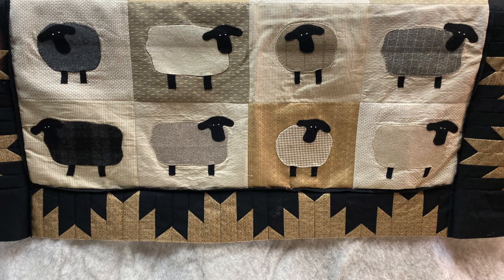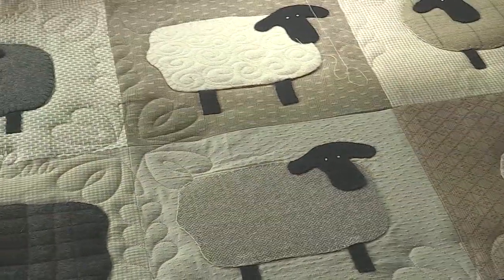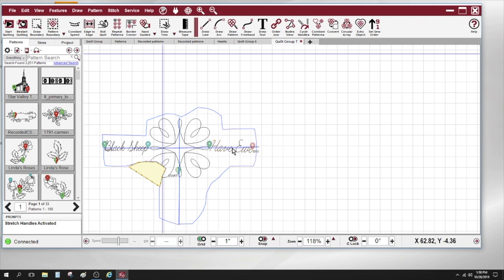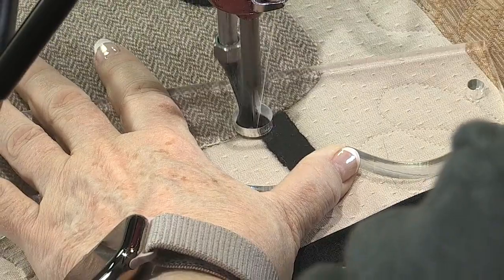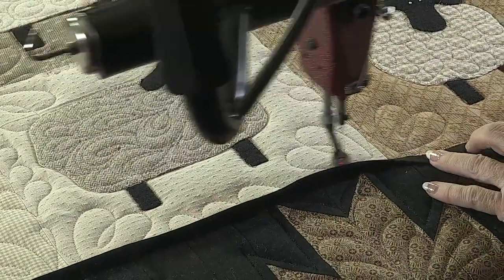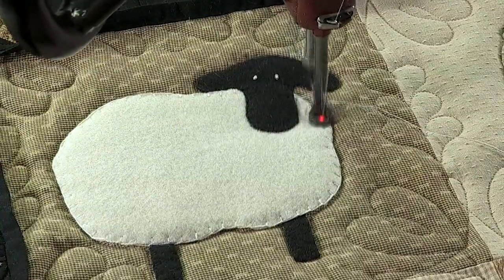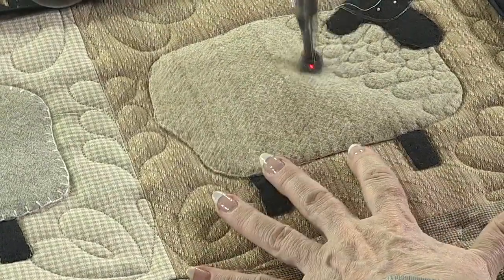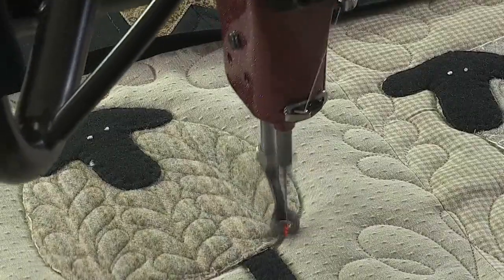Wool Sheep - Episode 54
Linda V. Taylor combines freehand and computerized quilting to complete this Wool Sheep quilt.
She shows us how she freehanded her digitized pattern, Delectable Mountain with curves, feathers and curls. Using her Statler, she draws a boundary, places patterns, draws text, combines patterns and sets sew order to have a consistent pattern throughout the quilt. She finishes the sheep using her applique helper and different styles of meandering to create the texture of wool.